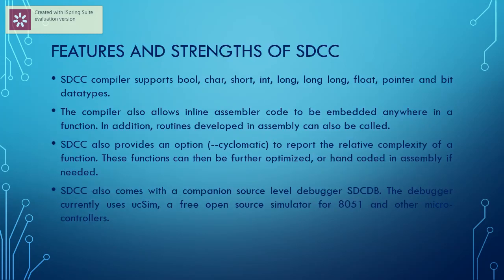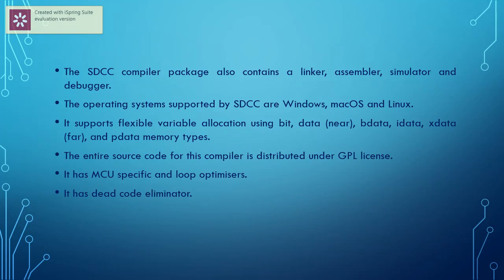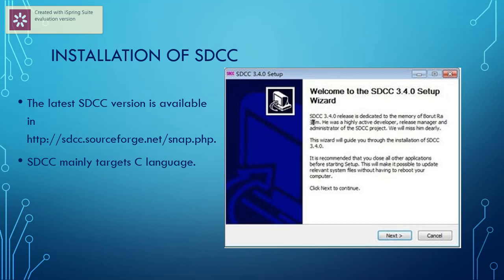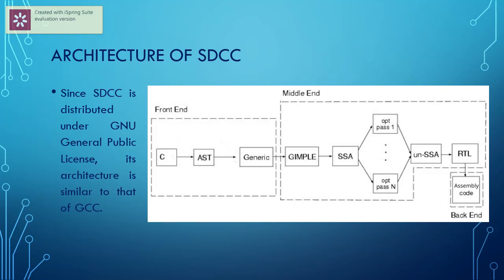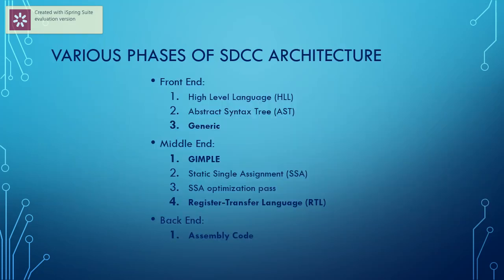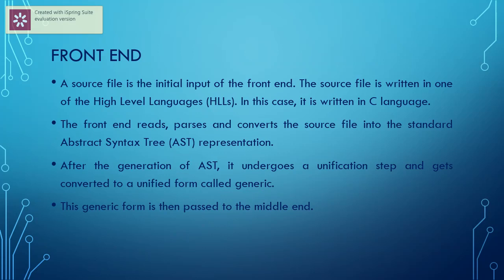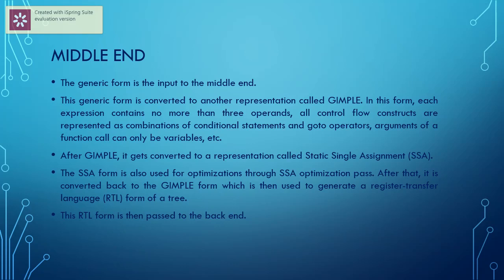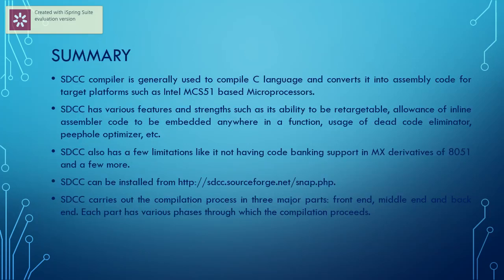Small Device C Compiler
This presentation video explores and explains about the features, strengths, limitation, installation and architecture of Small Device C Compiler. This presentation is a part of Compiler Construction assignment.

Presentation created by:
R Hariharan - 2017A7PS0065H
Gotam Dahiya - 2017A7PS0223H
Venkumahanti Rachana Srikruthi - 2017A7PS0086H
Pidugu Vaishnavi Priyanka - 2017A7PS0017H

Narrated by:
R Hariharan - 2017A7PS0065H